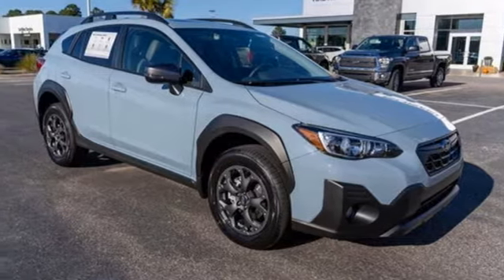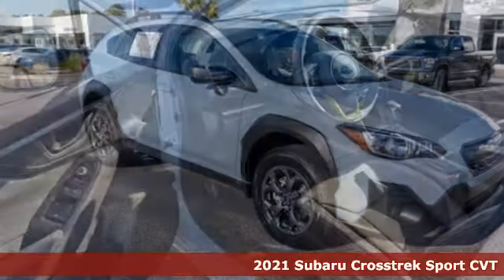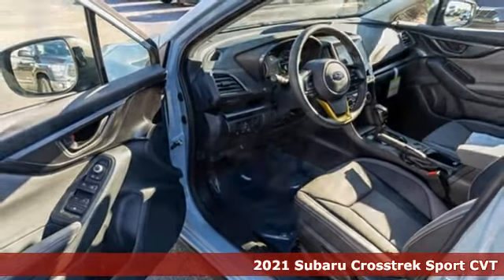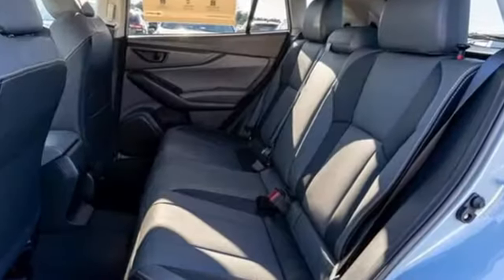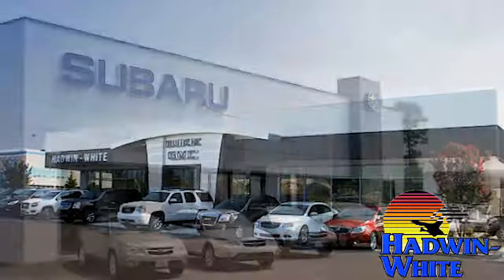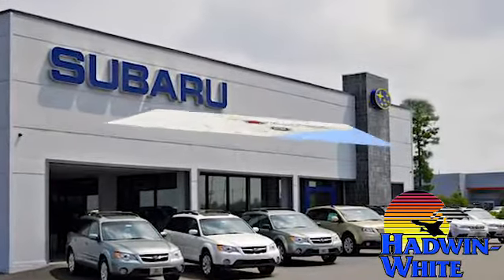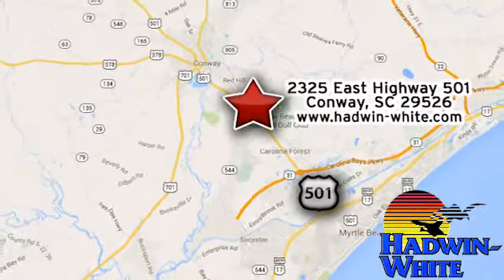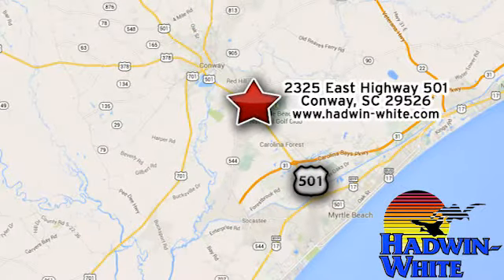New 2021 Subaru Crosstrek Conway SC Myrtle Beach, SC #3585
Year: 2021
Make: Subaru
Model: Crosstrek
Trim: Sport
Engine: 2.5L 4 cyls
Transmission: CVT (Continuously Variable)
Color: Cool Gray Khaki
Interior: Gray w/Yellow Stitching w/StarTex Upholstery
Stock #: 3585
VIN: JF2GTHSC6MH259046
Where are you going to stumble upon a nicer Crosstrek at this price? Nowhere because we've already looked to make sure... All Wheel Drive. Gassss saverrrr!!! 34 MPG Hwy!!! Optional equipment includes: Popular Package 2B...

Address:
2325 E Highway 501